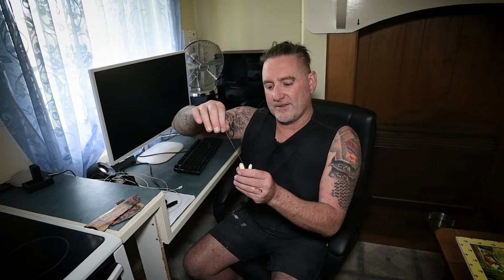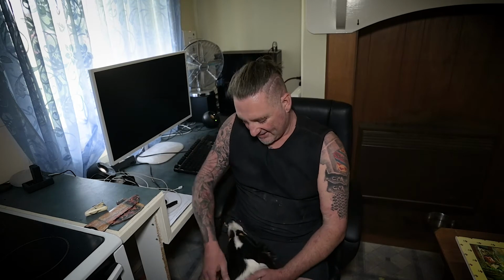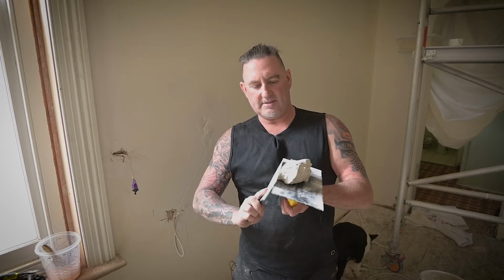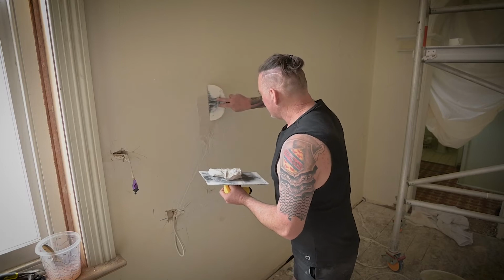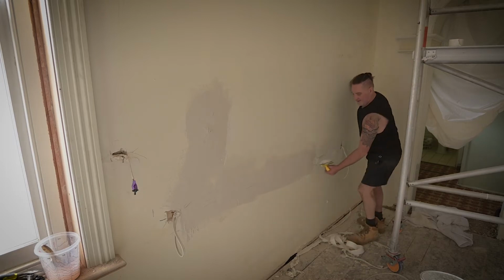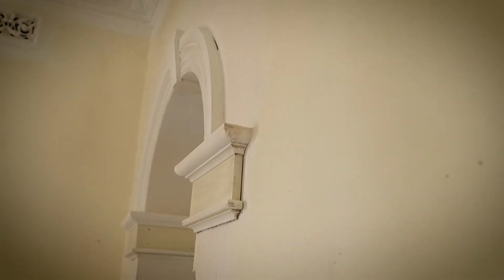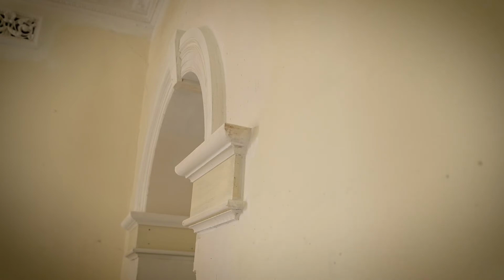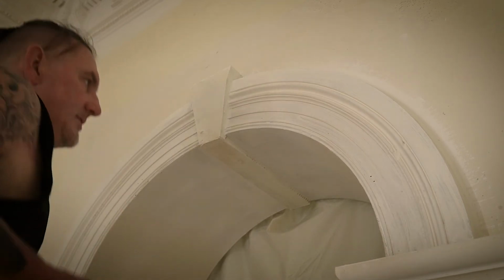Vlog 1, Grandma and spirits, Finishing touches on main bedroom walls |1880 House Renovation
Telling you all some interesting things about my Grandma, spirits in the house, Doing some work in the main bedroom while having a chat.
Information about the old floor coverings in the middle bedroom for Toni, Thanks for asking me about this, I hope this information answers you question.

Please let me know if you would like more of this type of video, I have lots more stories about my great grandmother " Grammie" and my grandma.

All the best, Take care and stay safe